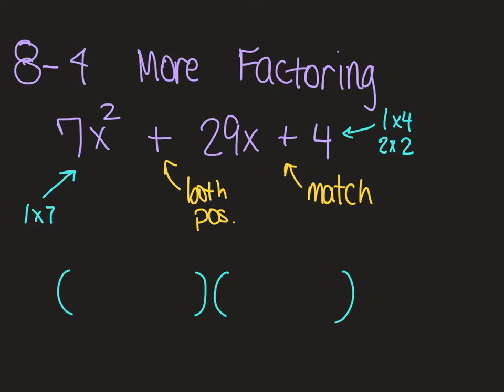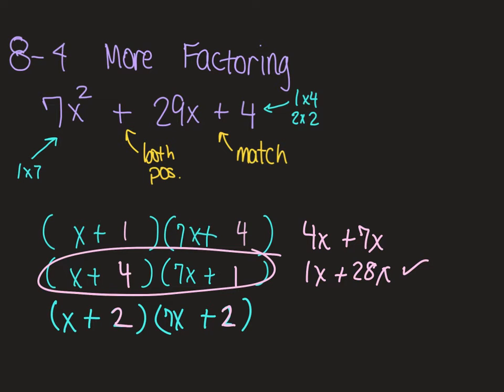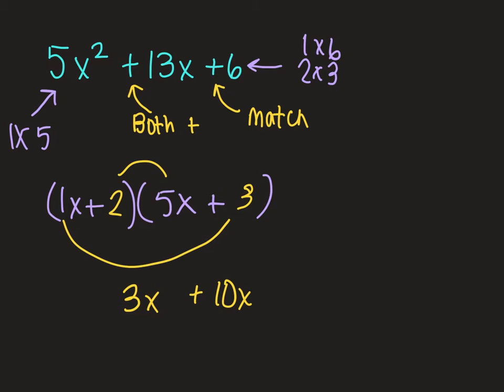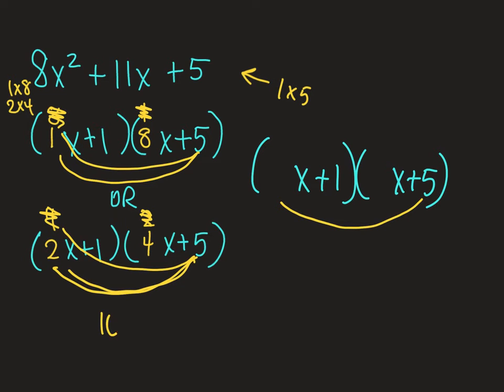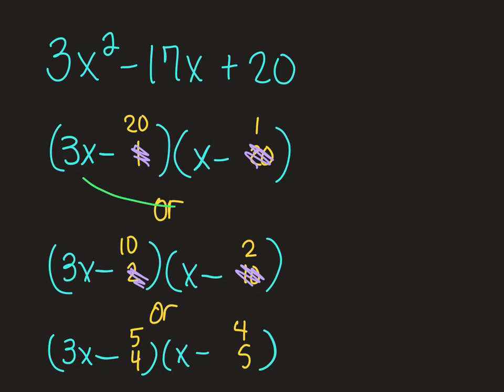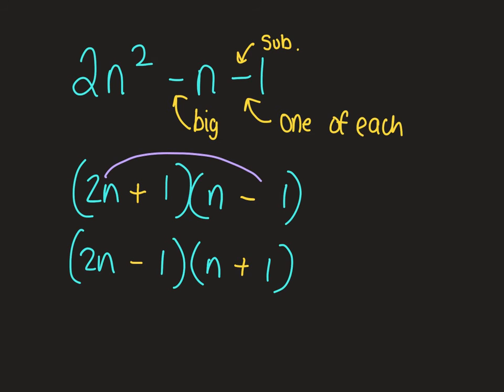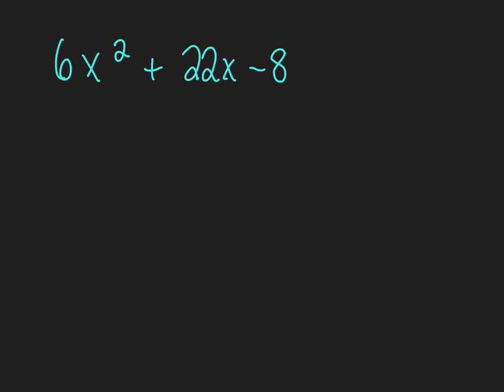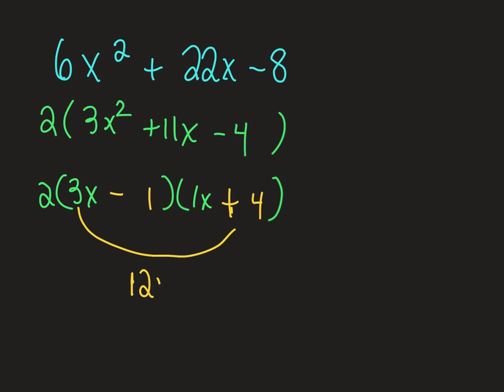8-4 Alg 1